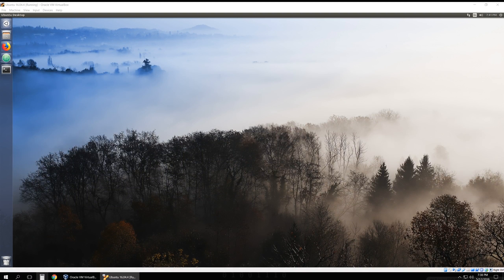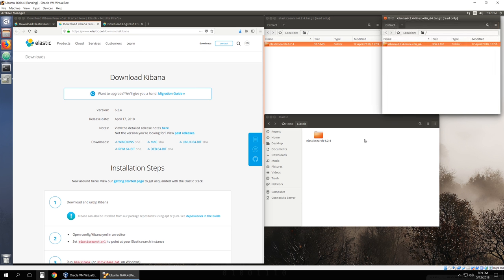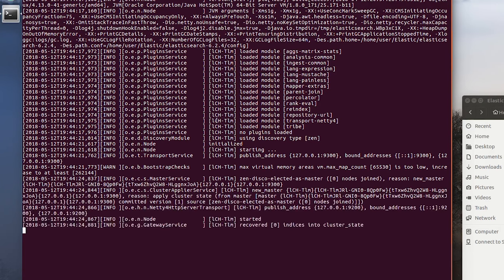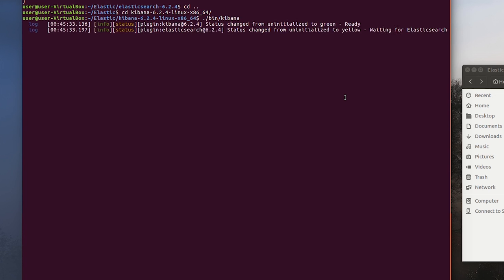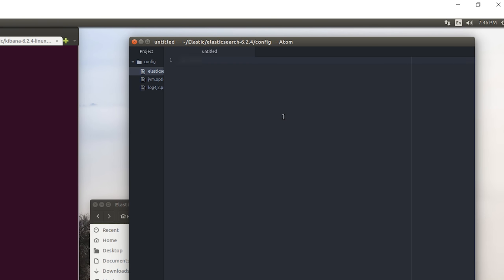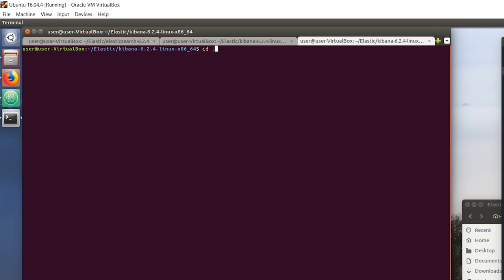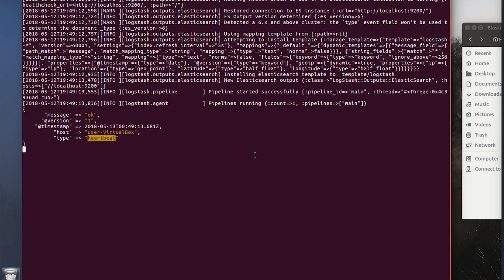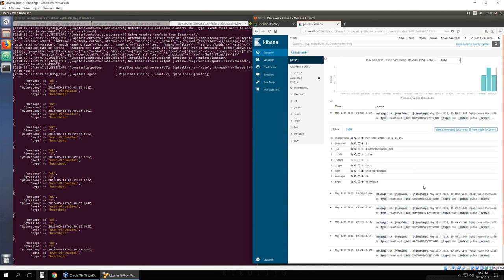Elasticsearch, Logstash, Kibana (ELK) Beginner's Guide - How to run ELK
Beginner's Guide on ELK!